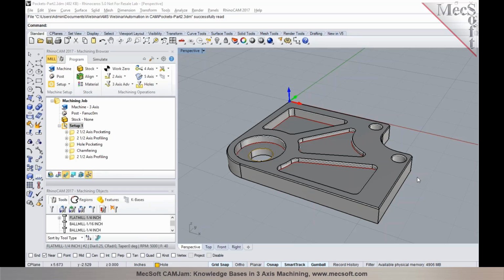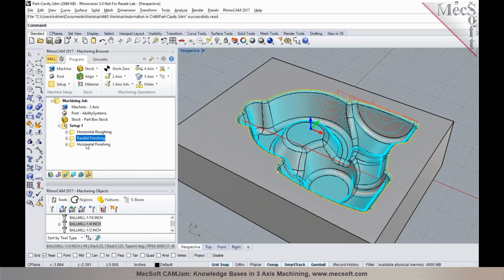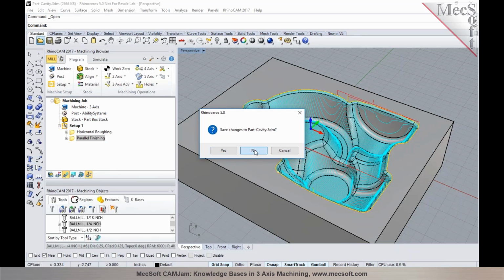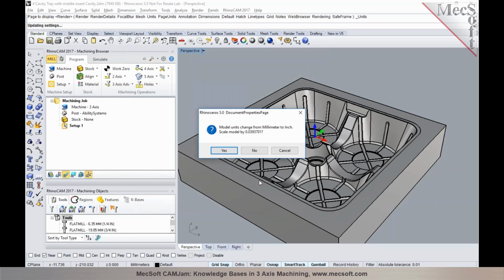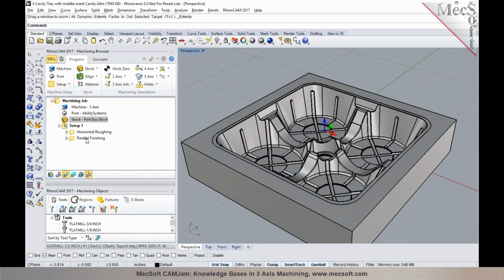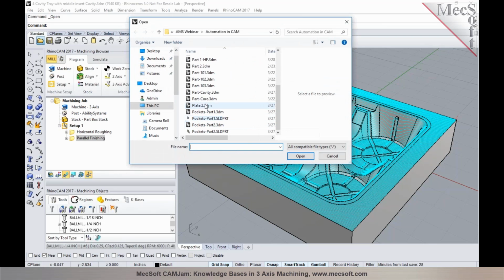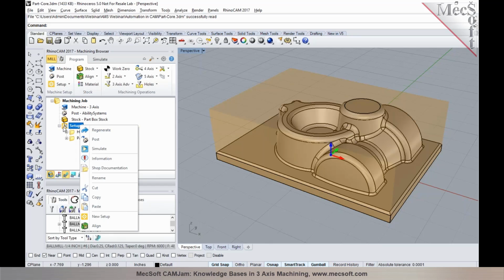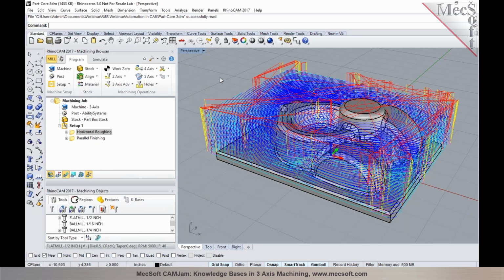CAMJam #020: Knowledge Bases in 3 Axis Machining